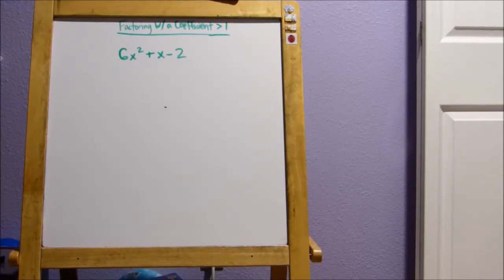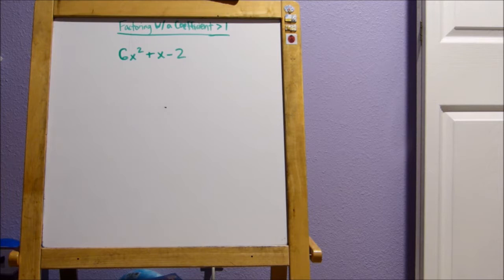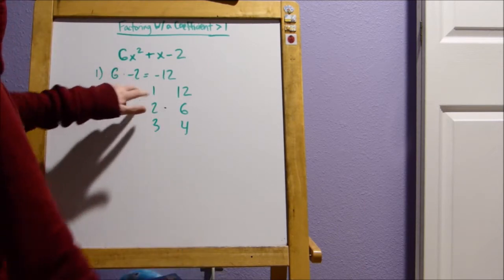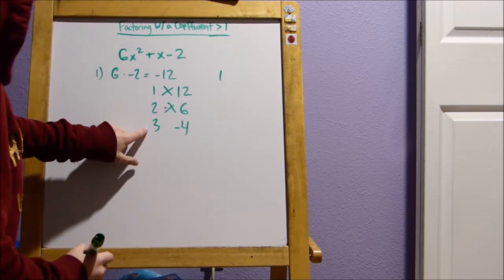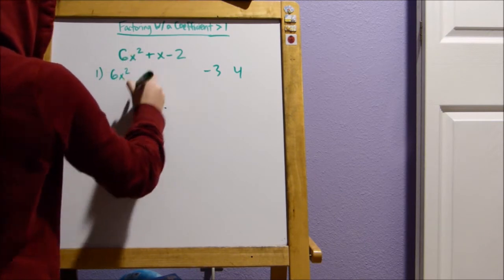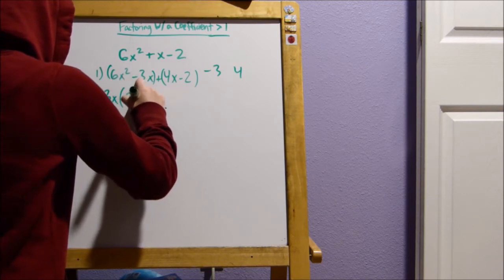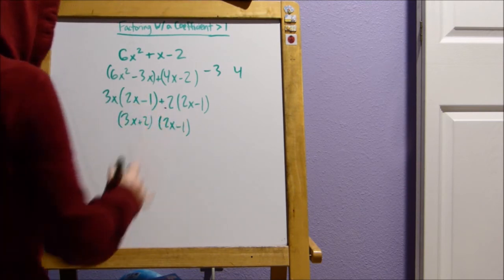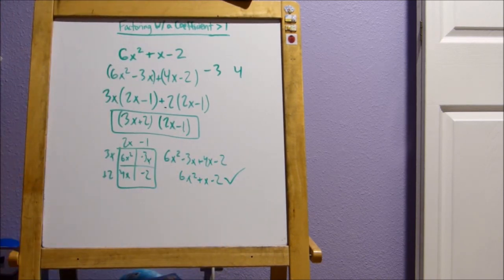Factoring With A Coefficient Greater Than 1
Today, I'll be talking about factoring when the coefficient in front of the x^2 is greater than one. I learned this method today, and it's a really easy way to factor those harder factoring problems.
Example 1- 0:35